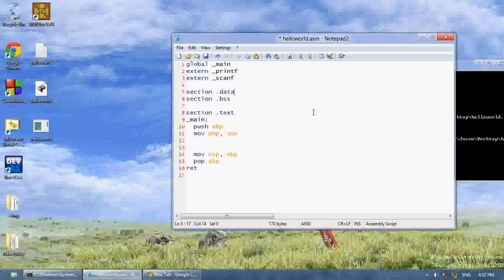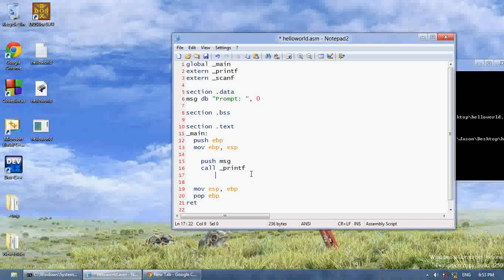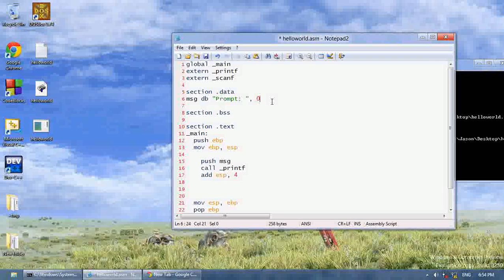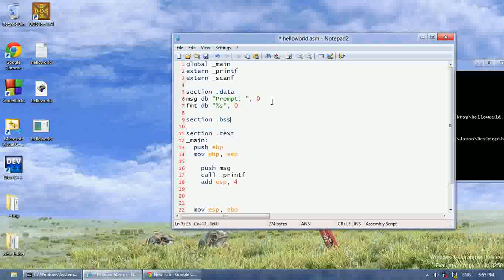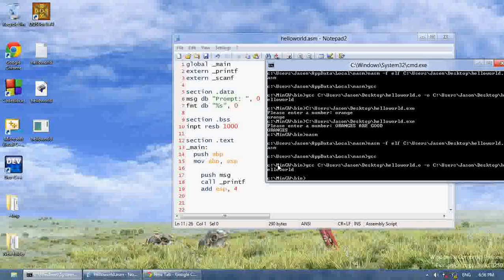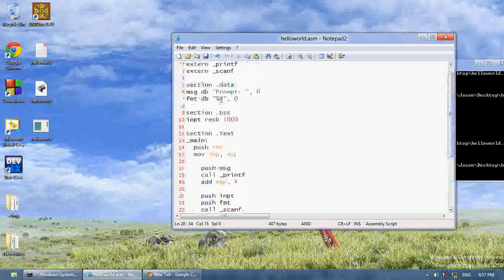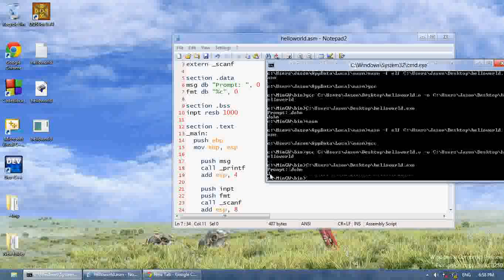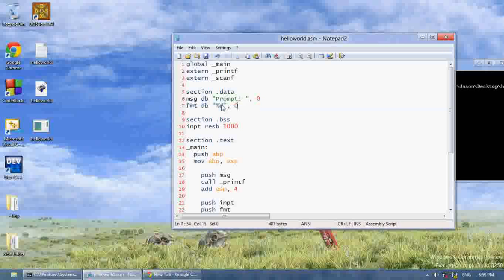32bit Assembly Tutorial 3 - Getting User Input /w Scanf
Everybody say oooooh!